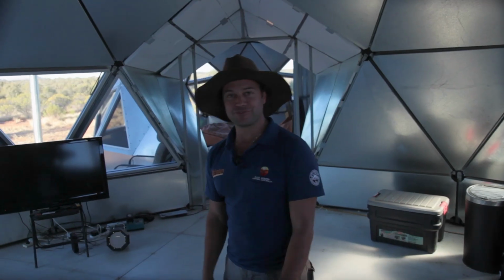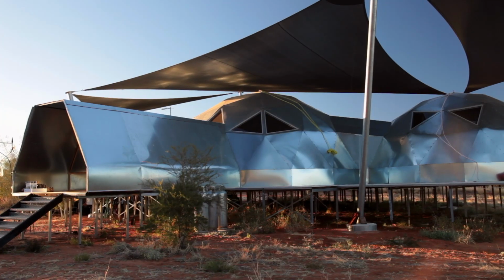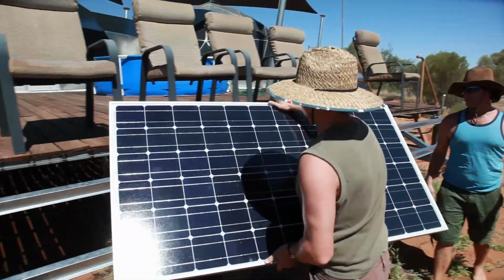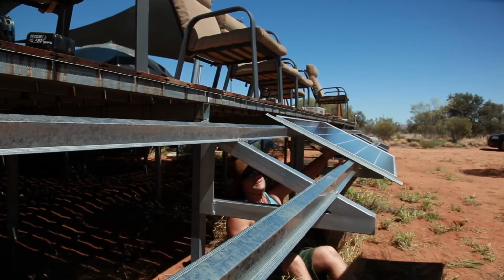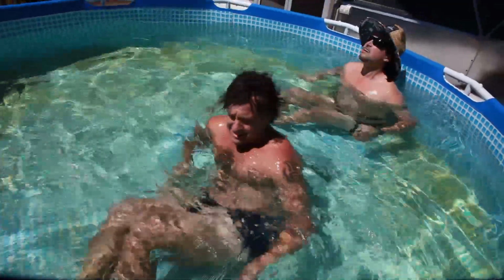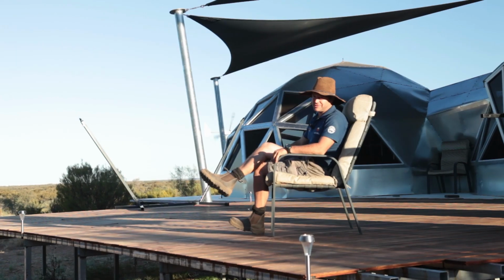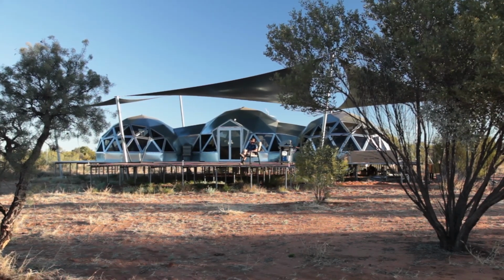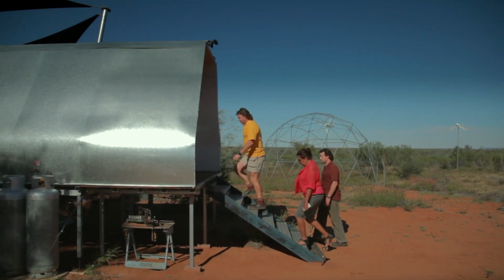Did We Just Build a Spaceship in the Desert?!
This Dome Has 264 Triangles & 64 Windows – What Were We Thinking?!
Can it cope with -5ºC to +50ºC?